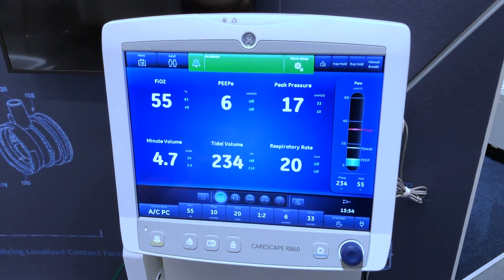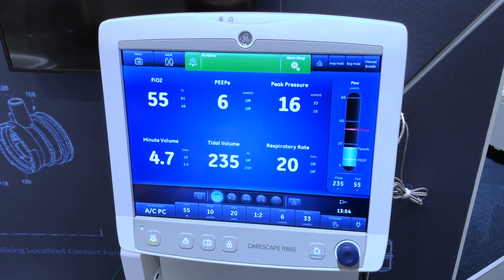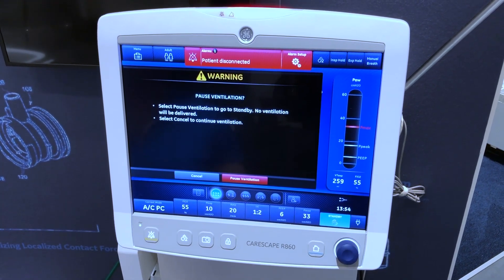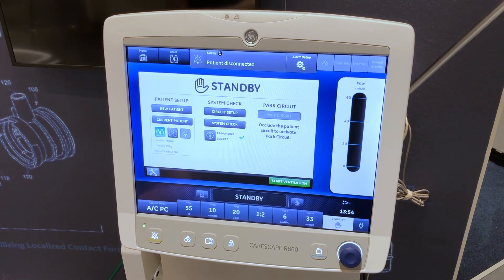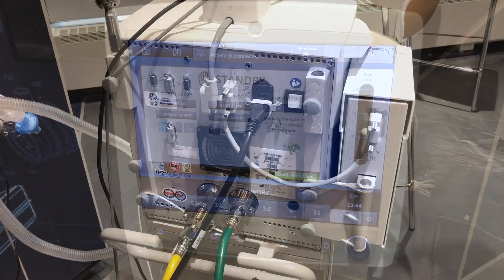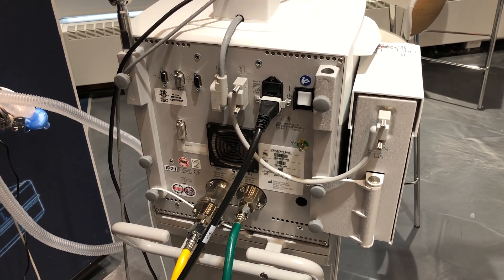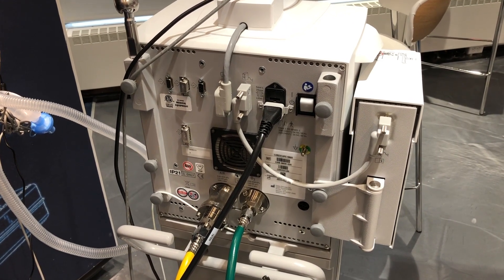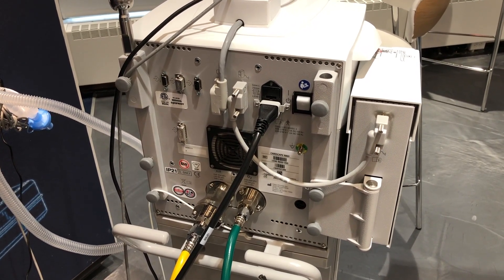CARESCAPE R860 Ventilator: Pause Ventilation and Power OFF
Learn how to stop ventilation and turn off the CARESCAPE™ R860 Ventilator when you disconnect the patient from the breathing circuit.
Product may not be available in all countries and regions. Please contact a GE Healthcare Representative for more information.